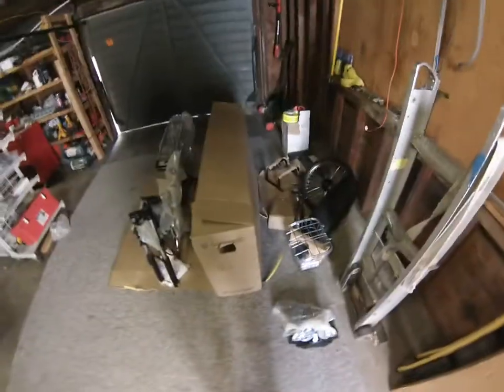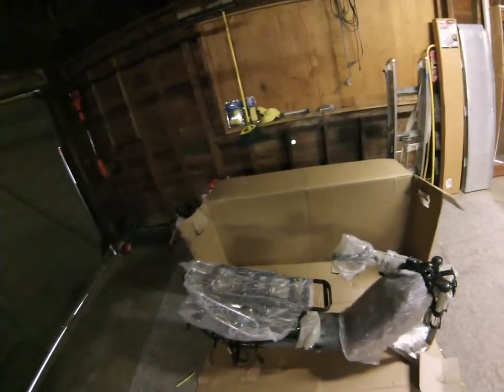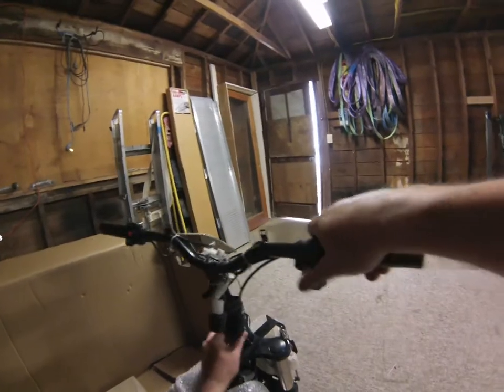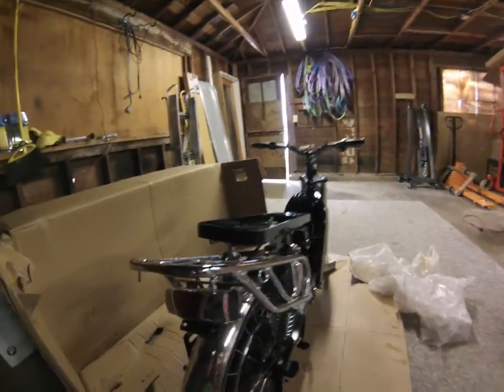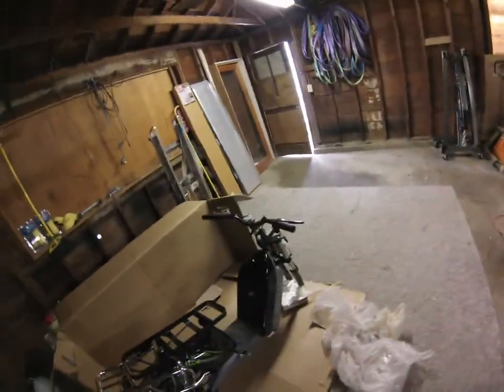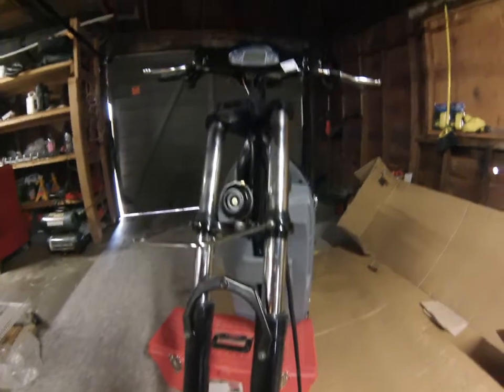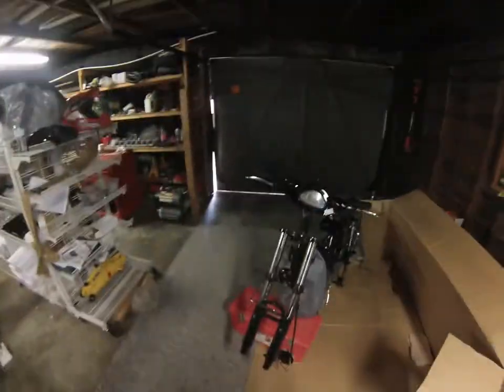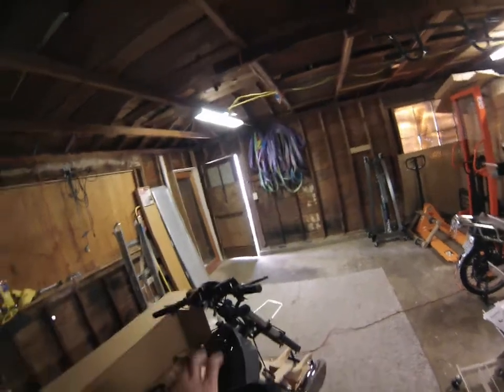Assembling the CG/JZW 60V 12AH 450W Ecomoped Electric Bike. Sample video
This is part 1 of 16 steps to finishing a kit of a e-bike partially assembled from the box.
This is  a sample assembly video with tip and tricks to assemble a typical electric bicycle. This is the first chapter of many. Recorded in HD by my head mounted Hero 3 Silver camera.  Later chapter covers things like safety, fastener location, assembly tips, differences between the three models, and a bit of advertising showing the process improvement of selecting the right parts to make the bike better over the years.

Mechanator Systems has been an ongoing private company providing mechanical repair, electronic repair with over 20 years of experience.  Mostly for hobby fun, but I have a hard science background in Chemistry, Physics, IT Administration, Consulting, and Software QA at places like Intel, Nike, Freightliner, ODOT Oregon.  Survived 10 car accidents(not my fault) as a Field Service Engineer for as a contractor with a penchant to fix things that others just can't figure out.  as their mechanic recommending changes to make the bike safer, more value, easier to build and repair, and generally have more fun with them.

Complete DVD available for $29, includes wiring diagrams, manual.